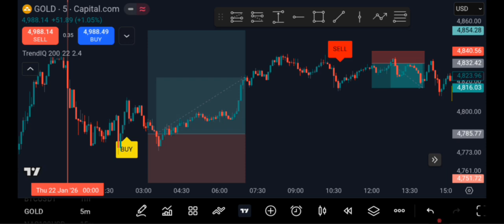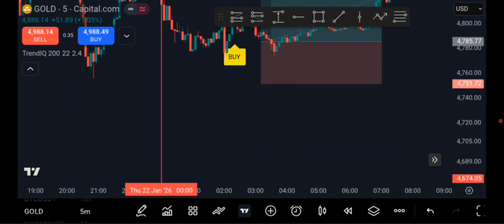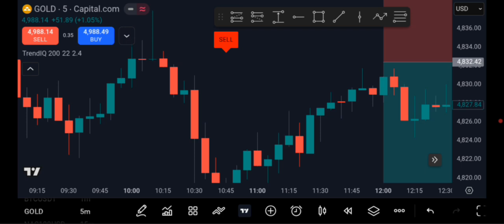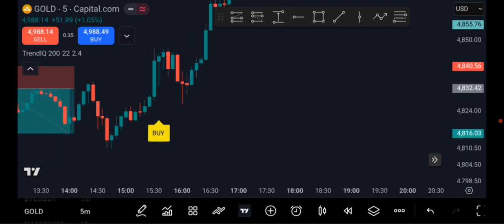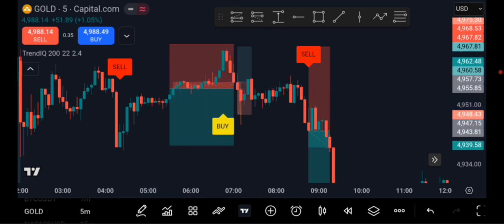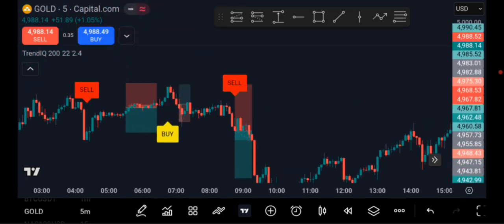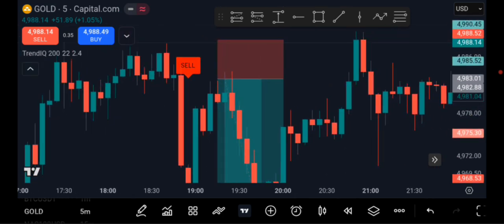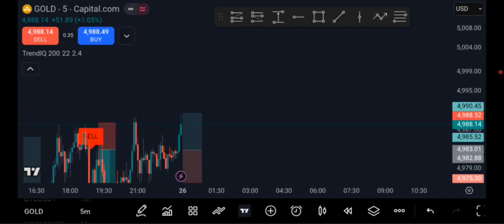GOLD Scalping (M5) using TrendIQ Indicator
Don’t Know When to Buy or Sell? This Indicator Makes It Simple

If trading charts confuse you…
If you don’t know when to enter or exit…
If you’re tired of guessing…

TrendIQ was built for you.

TrendIQ is a beginner-friendly TradingView indicator that gives clear BUY and SELL signals and helps you avoid choppy markets — even if you have zero trading experience.

✅ What TrendIQ Helps You Do

✔ Know when to BUY
✔ Know when to SELL
✔ Avoid confusing, sideways markets
✔ Trade Forex, Crypto, Gold & Indices
✔ Use ONE clean indicator (no clutter)

No complicated strategies.
No indicator combinations.
No signal groups.

TrendIQ is designed for:

New traders

People learning trading

Anyone confused by charts

Traders who want clarity, not noise

You also get a step-by-step video showing exactly how to use it.

💰 Price (Limited Offer)

🔥 ₦10,000 only (Beginner price)

Instant access after payment.

👉 Get TrendIQ here:

⚠️ Important Note

TrendIQ is not a get-rich-quick tool and does not guarantee profits.
It’s a decision-making indicator to help you trade with more clarity and less emotion.

📊 Platform

• Works on TradingView
• Forex | Crypto | Gold | Indices

🔔 If You’re Serious About Learning Trading

And check the link above to get TrendIQ.